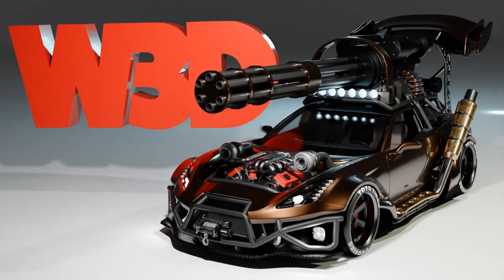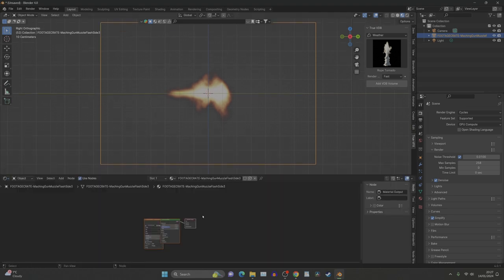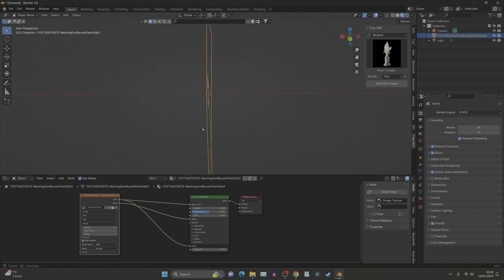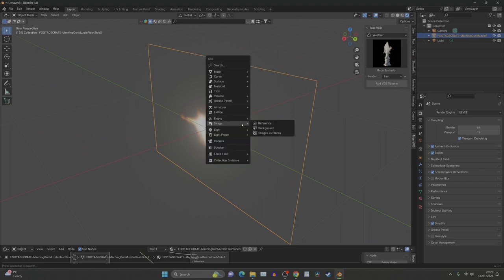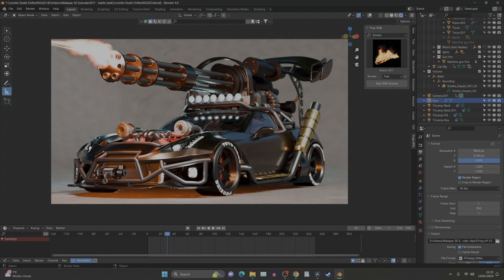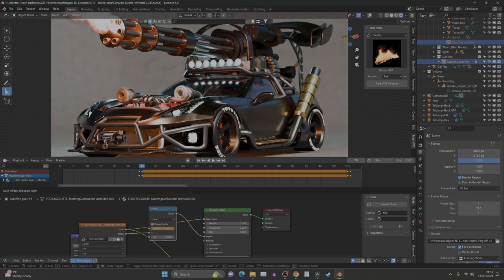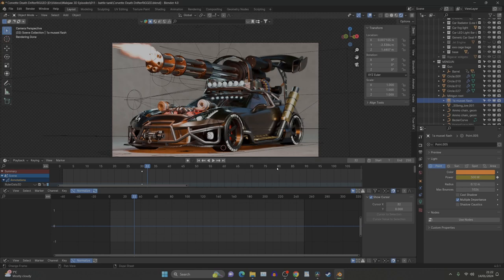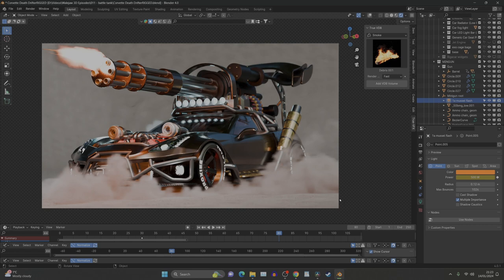Mad Max Style Battle Car - Blender Tutorial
In this tutorial ill show you how to create a simple low poly mussel flash sequence in blender 4.0 that you can add on to your mingun. Its so simple and impressive even i could do this using rigacar.

for free stuff, its truely a bountyfull resource

0:00 Intro Animation
0:16 Method Theory
0:28 Production Crate Fire Reference Download
0:39 Importing a VIDEO CLIP into Blender
1:14 Adding GLOW to FIRE using Emission Shader
2:05 How to Cycle the Animation
2:24 Adding the Array Modifieder
3:37 Keyframe Animation Tips & Tricks
6:20 Lighting Animation Improvements
7:42 SFX Addon Showcase
7:59 Outro